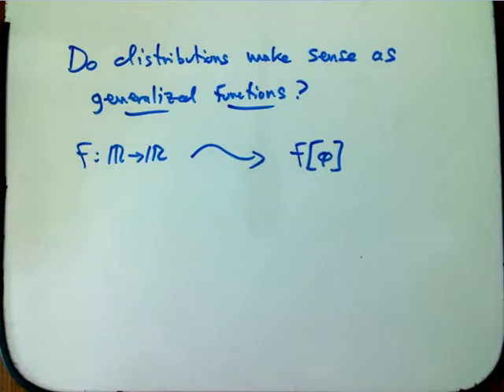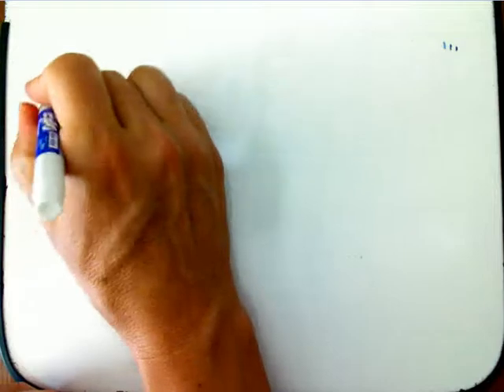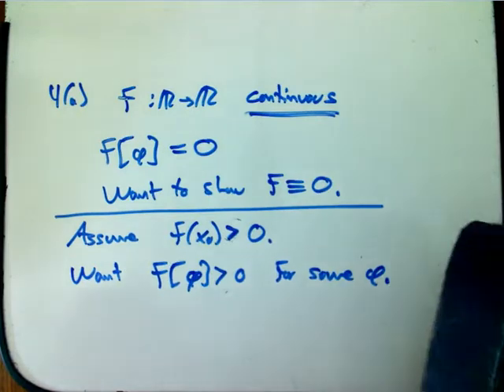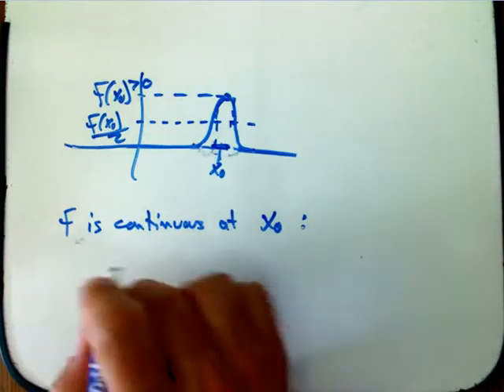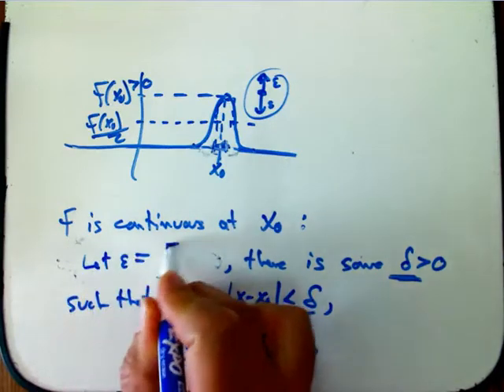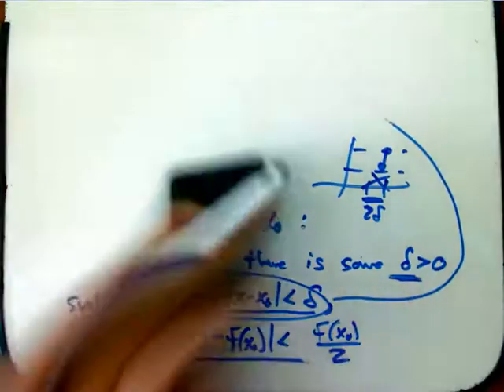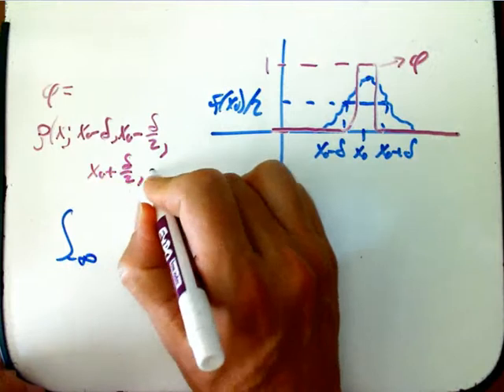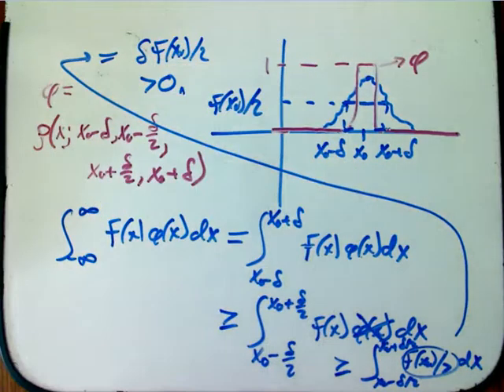Motivated Analysis (Part 27)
Here we make crucial use of the new test functions we've created to show that distributions really do deserve their alternate name of "generalized functions". It's also a good excuse to break out the epsilons and deltas.